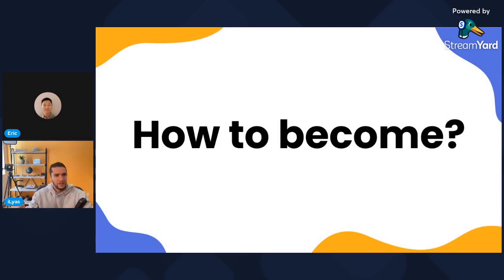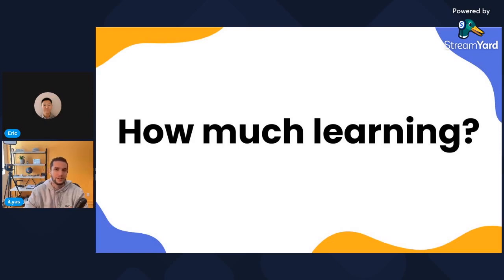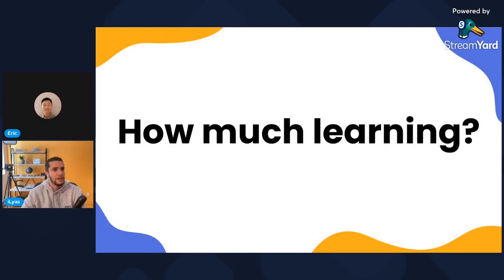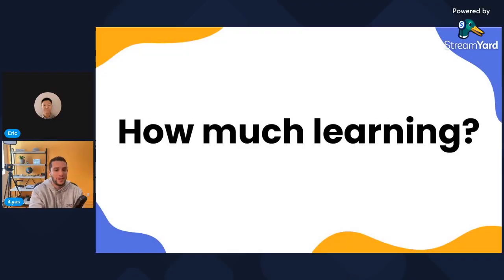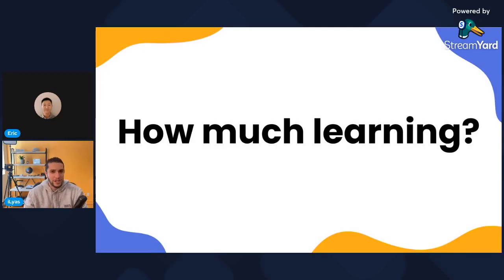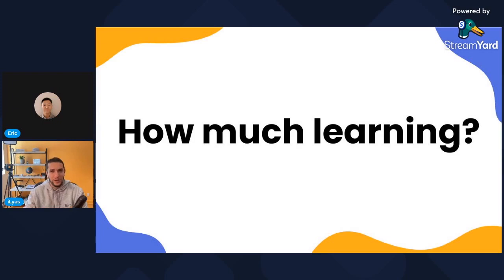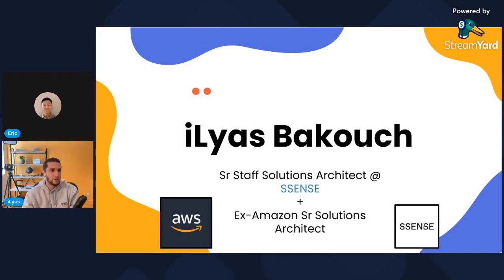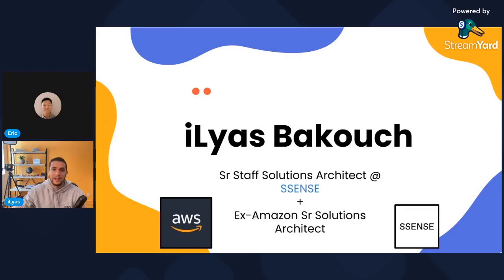How to become a Solutions Architect (SA)? - iLyas Bakouch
Thinking about moving from Software Developer to Solution Architect? This video breaks down exactly what it takes — from technical skills to mindset shifts — based on real-world experience. If you’ve ever wondered what this role actually involves and how to prepare for it, this conversation is packed with insights you won’t find in textbooks.

💬 In this video, you’ll learn:
✅ Why I transitioned from developer to solution architect
✅ The biggest challenges architects face in real-world projects
✅ How to balance business goals with technical excellence
✅ Key skills and mindset traits every successful architect needs
✅ Real advice for engineers aiming to level up their careers
🔗 RESOURCES & LINKS

Please check our previous previous conversation on what does a Solutions Architect do in iLyas's perspective and experience

⏱️ Timestamps:
⌨️ (00:00:00) - How to become a Solutions Architect (SA)
⌨️ (00:04:15) - What to learn as a Solutions Architect (SA)
⌨️ (00:09:55) - What YouTubers does iLyas follow
⌨️ (00:11:20) - Final Advices to become Solutions Architect (SA)